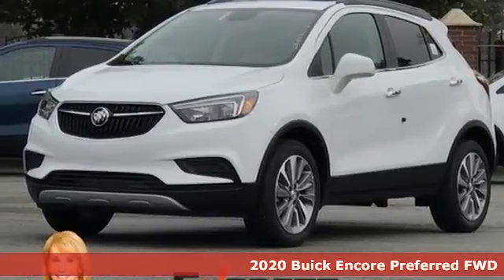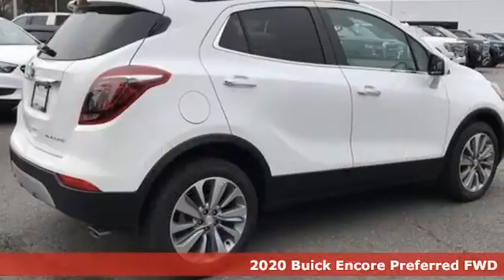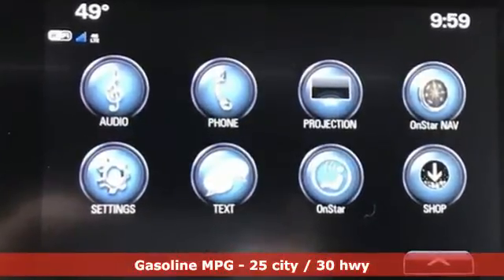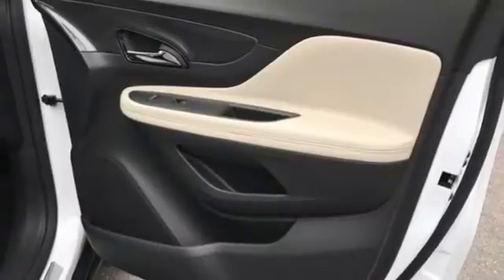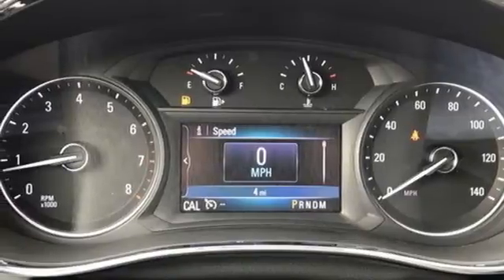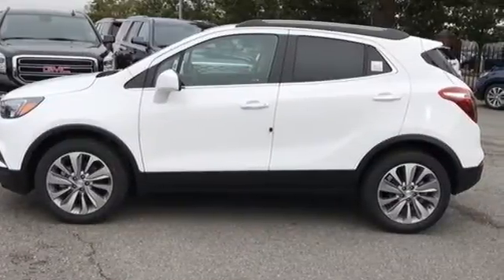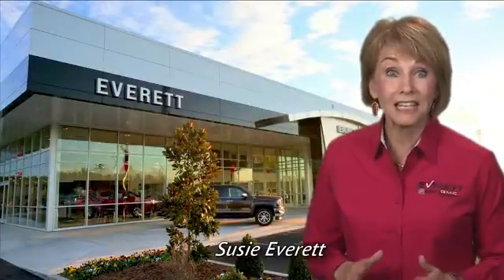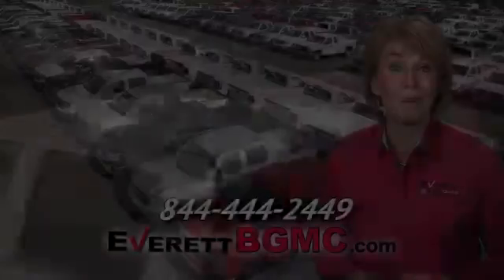New 2020 Buick Encore Benton AR Bryant, AR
Year: 2020
Make: Buick
Model: Encore
Engine: 4 1.4
Transmission: Automatic
Color: Summit White
Interior: Shale
Stock #: LB047176
VIN: KL4CJASB4LB047176
Summit White 2020 Buick Encore Preferred 4D Sport Utility ECOTEC 1.4L I4 SMPI DOHC Turbocharged VVT 6-Speed Automatic Electronic with Overdrive FWD DISCOVER THE DIFFERENCE!

Address:
21099 Interstate 30